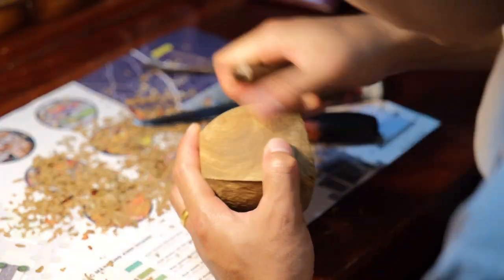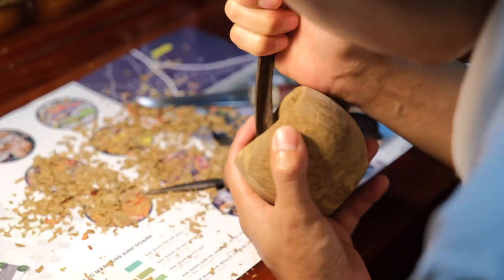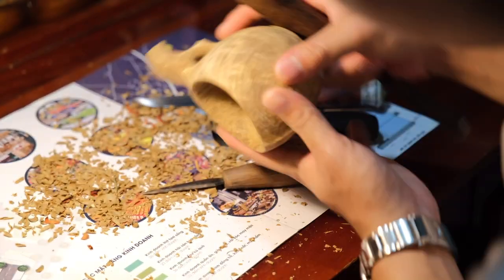Xử lý bề mặt khắc cho cốc gỗ Kuksa | H2.knives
Cốc gỗ Kuksa/xử lý bề mặt gỗ

Cốc gỗ Kuksa sử dụng vật liệu gỗ Dổi đá tự nhiên, phần mình lựa chọn là phần chun sụn để cho ra vân gỗ bắt mắt hơn.
Bề mặc cốc được gọt khác tạo độ bám tốt hơn, xử lý luộc bằng nước muối rồi lau dầu Osmo hoàn thiện để an toàn cho sức khỏe.
Thank!